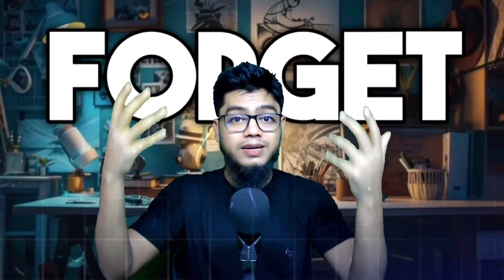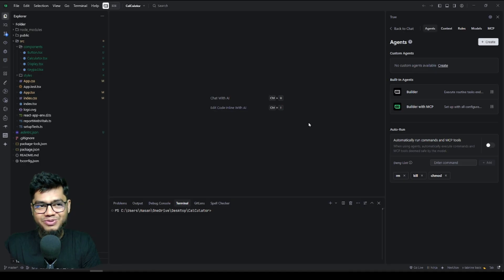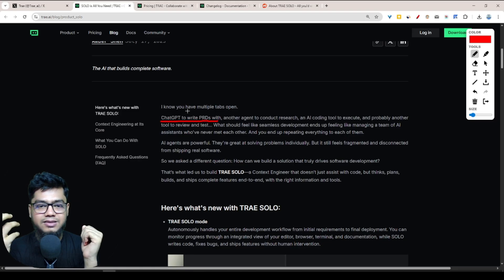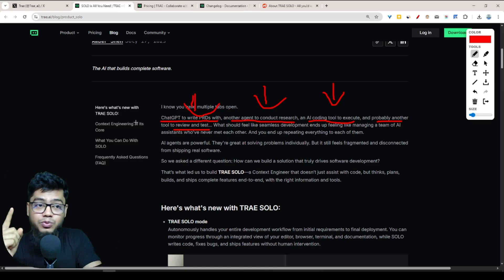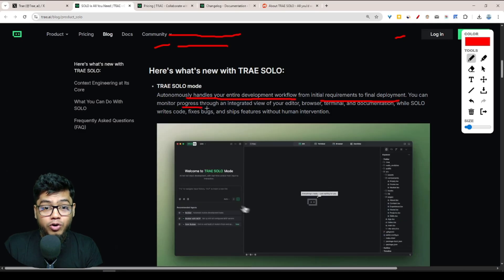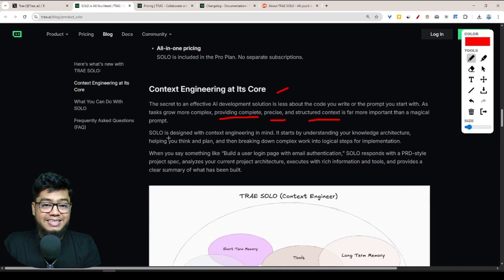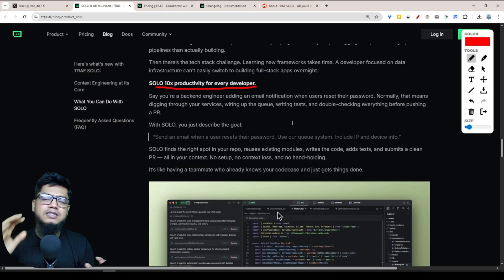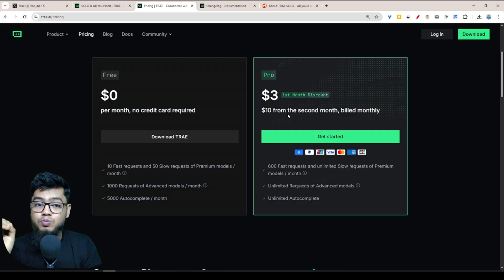TRAE SOLO: This AI Just Built & Deployed Real Software – No Human Needed! | Cursor, Claude 4 Battle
🚨 BREAKING: Trae Solo just launched — and it might be the most powerful AI developer tool EVER. This is not just another assistant — it PLANS, CODES, TESTS, and DEPLOYS full software projects… all by itself.

👨‍💻 In this video, I break down:
- What is Trae Solo and how it works
- Full comparison: Trae Solo vs Cursor, Wind AI, and Claude 4
- How Trae Solo replaces your entire dev workflow
- Real demo walkthrough (No human intervention needed!)
- How Solo uses Context Engineering to write production-ready code

🔧 Tools mentioned:
- Trae Solo
- Cursor AI
- Windser / Wind AI
- Claude 4 Sonnet
- GitHub Copilot
- Devika AI
- Replit Ghostwriter
- Klu.ai

🧠 This tool can:
✅ Write specs (PRD)
✅ Generate backend & frontend
✅ Fix bugs
✅ Test code
✅ Auto-deploy — all inside your editor

👀 Perfect for:
- Developers
- Indie hackers
- Startup founders
- No-coders
- Product managers

💬 What do you think? Could Trey Solo replace full developer teams?

trae solo
trae solo review
trae solo tutorial
ai coding tool
best ai tool for developers
ai replaces developers
trae solo vs cursor
trae solo vs wind ai
windser ai
cursor ai tool
ai coding assistant
context engineer
full stack ai developer
trae core editor
build full app with ai
no code ai tool
gpt-4 coding tool
claude 4 for developers
dev tools 2025
open source ai tools
trae solo demo
build app with ai 2025

- **Cursor AI**
- **Wind AI / Windser**
- **Claude 4 / Claude Sonnet**
- **V0.dev**
- **Lovable.dev**
- **GitHub Copilot**
- **Devika AI**
- **Klu.ai**
- **Builder.ai**
- **AutoDev**
- **Replit Ghostwriter**
- **Codeium**
- **Tabnine**